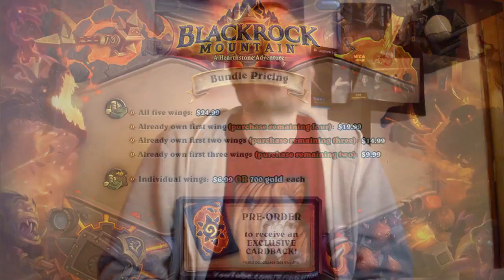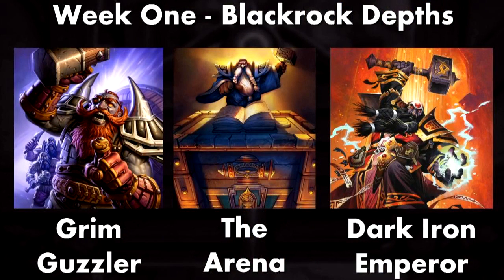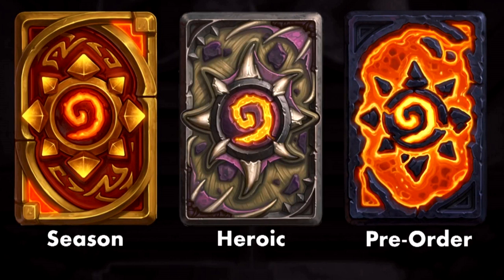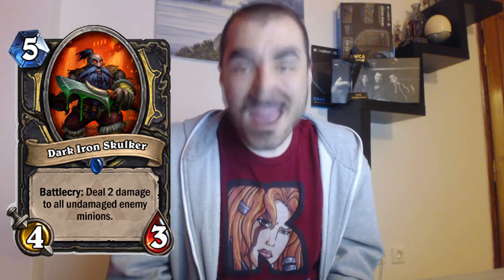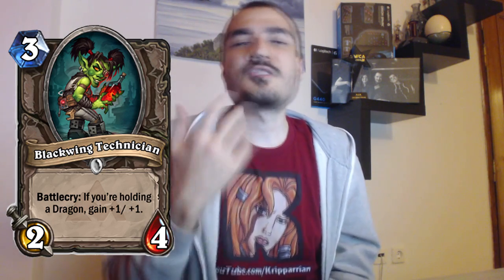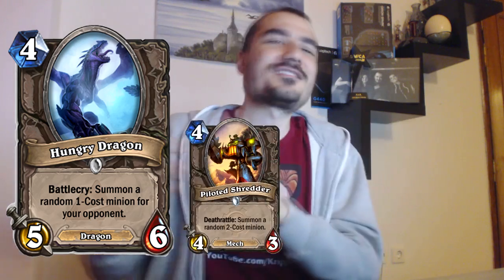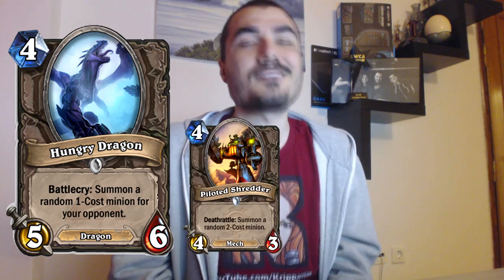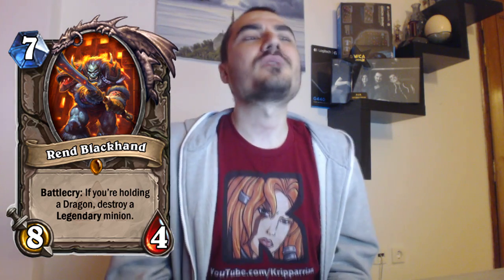[Hearthstone] Blackrock Mountain HS Expansion!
Blackrock Mountain expansion info has been released! I review all the announcements, features, released cards, and make a few predictions!